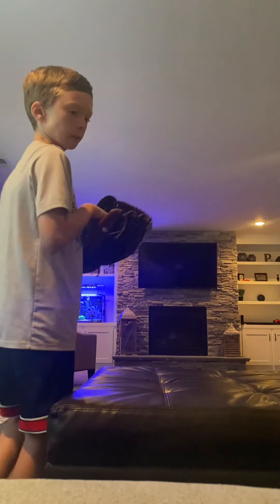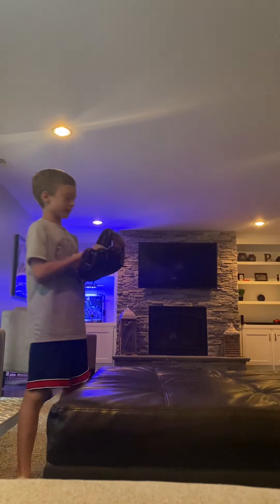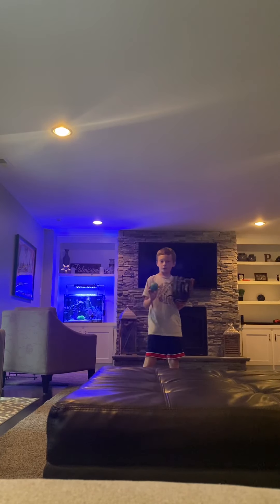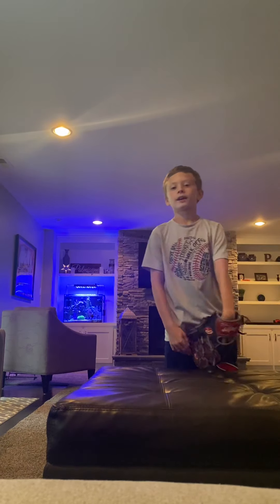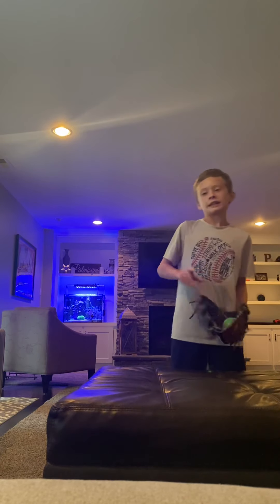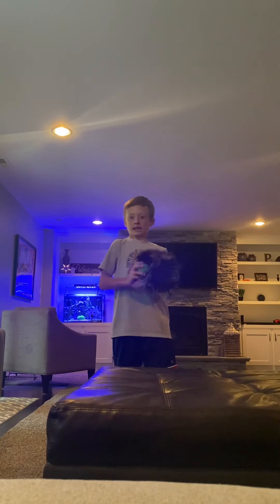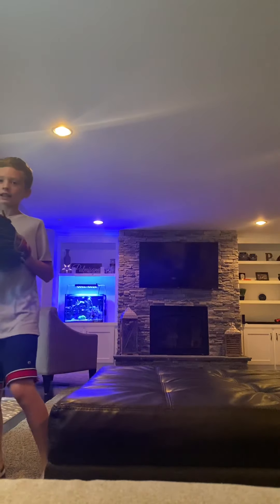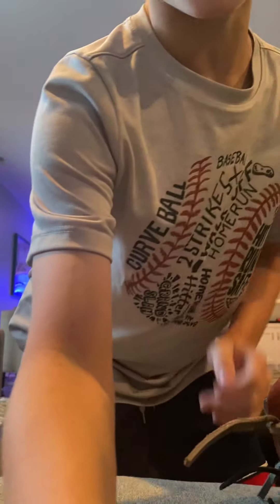Tricks and Tips on how to Field a Baseball